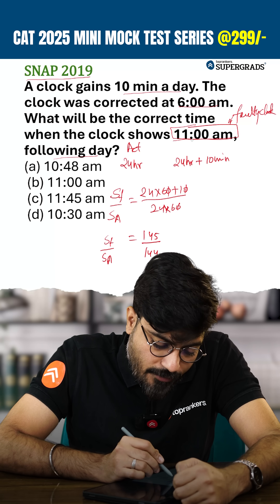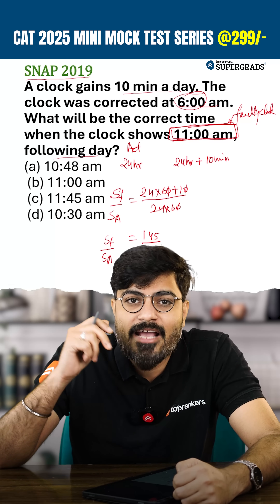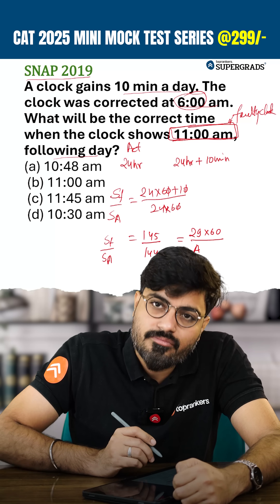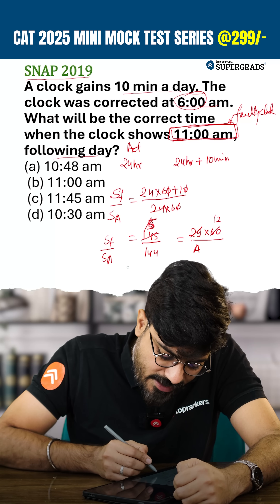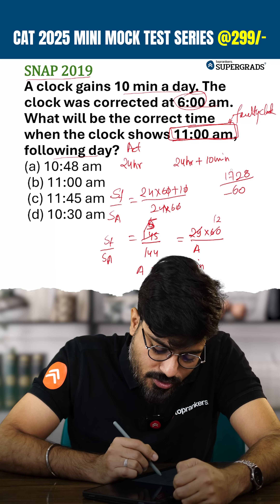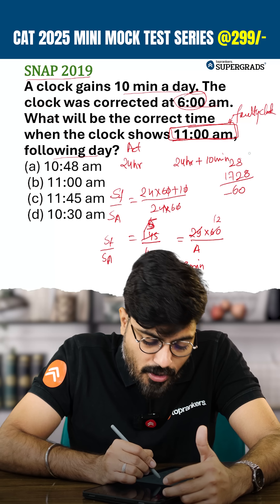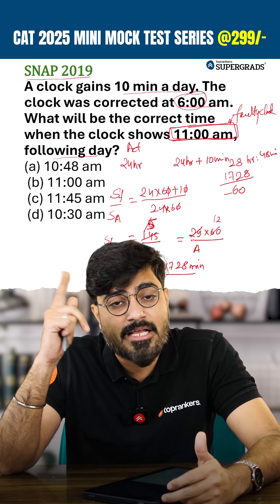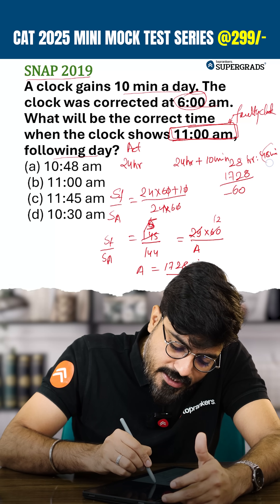SNAP DILR PYQ 2019 Q6 for OMETs | Fastest Logical Reasoning Method | SNAP 2025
👉 24 X 7 Doubt Clearing Sessions
👉 Personalized Mentorship